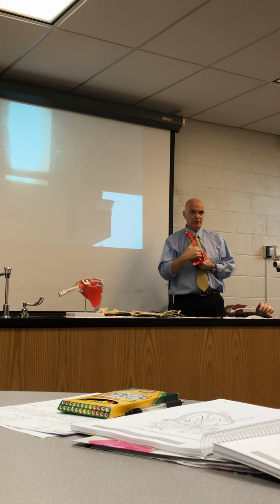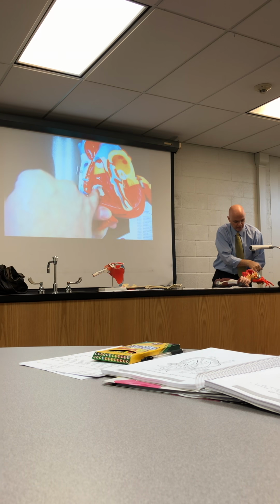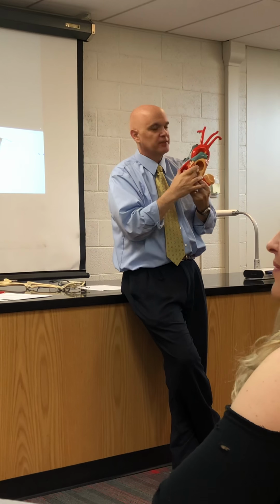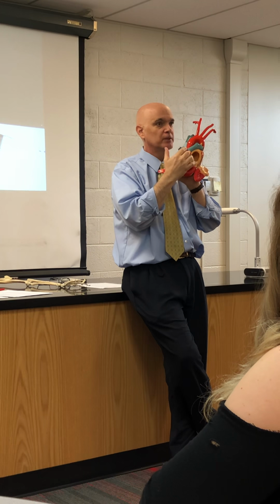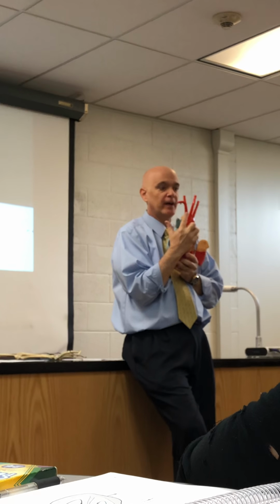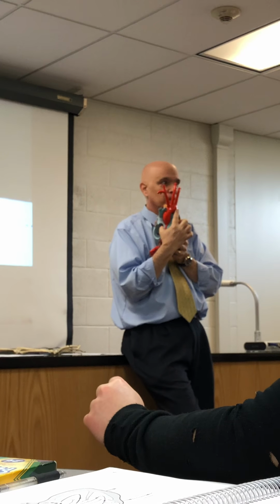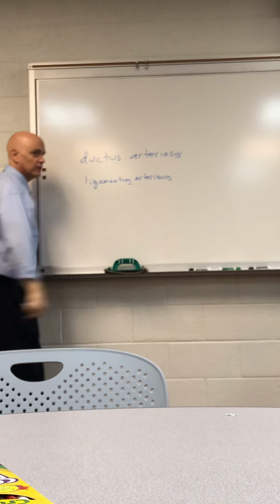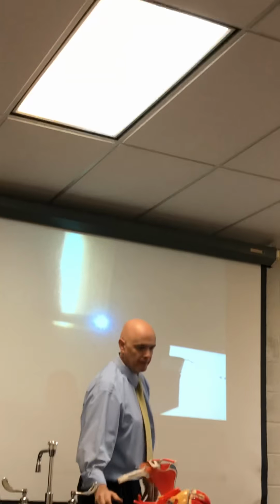Test 3 a lot of heart